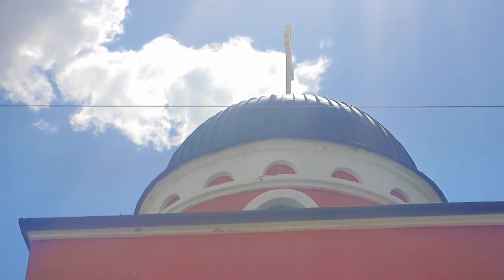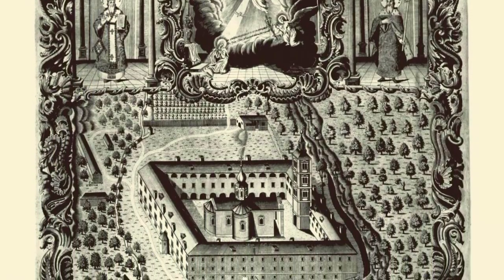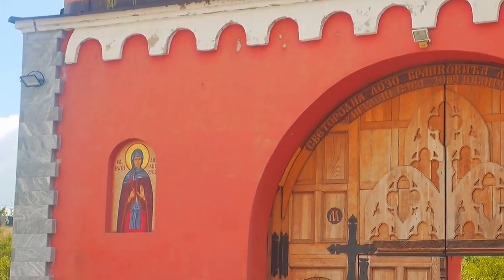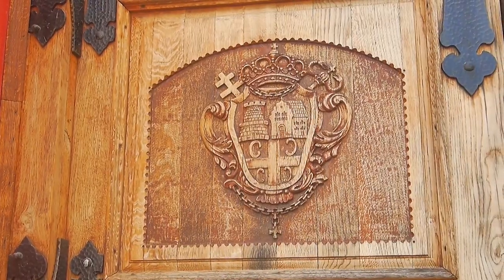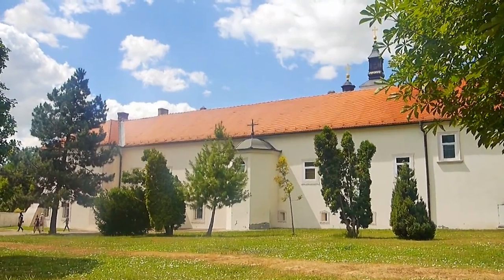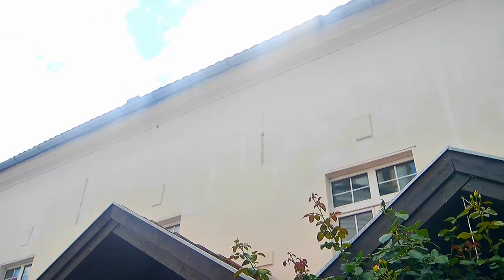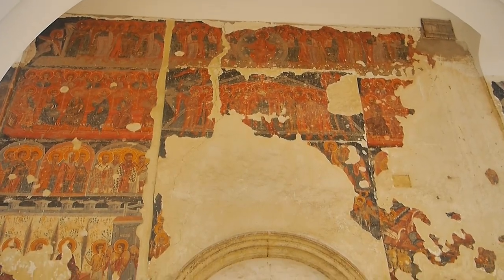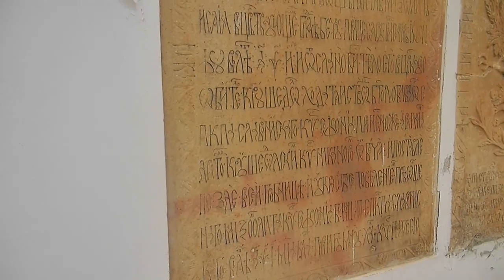Krušedol Monastery, Serbia 🇷🇸 | Fruška Gora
The Krusedol Monastery with its Morava architecture is one of the many orthodox Serbian monasteries in the Fruska Gora mountains. As featured on the 5 Dinar coin!

Photography inside the church was prohibited but heres the exterior architecture which is lovely all the same.

N.B.: It is an Orthodox Serbian monastery so be advised to dress appropriately with your shoulders and knees covered. We witnessed women in summer’s finest being admonished by the resident monks. So please remember to abide by the rules of the places you’re visiting.